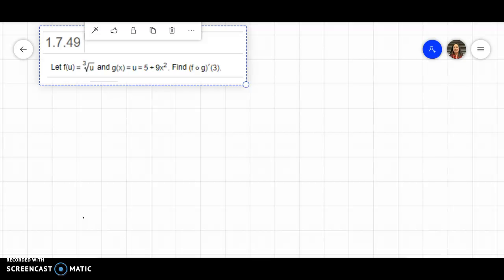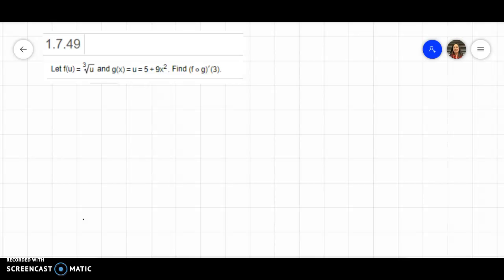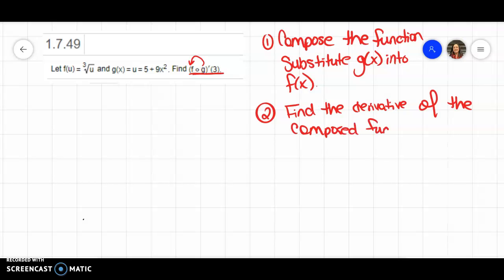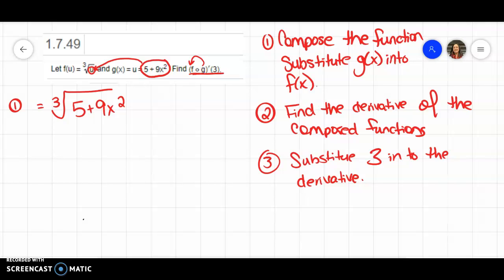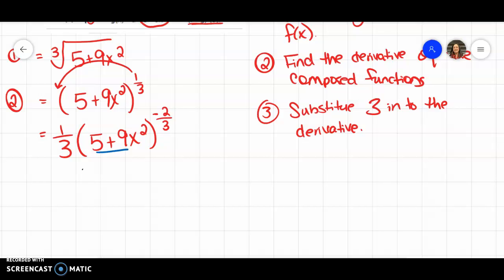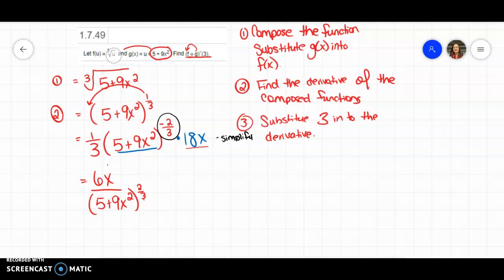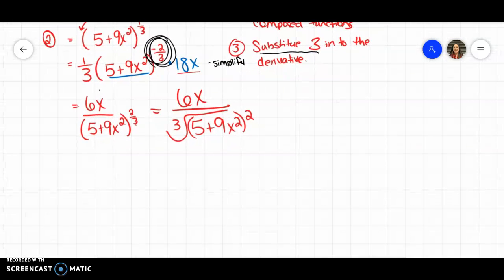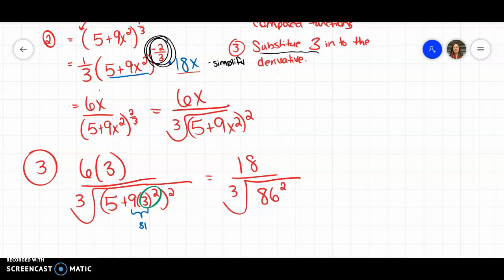Using the Chain Rule to Differentiate a Composition of Funct